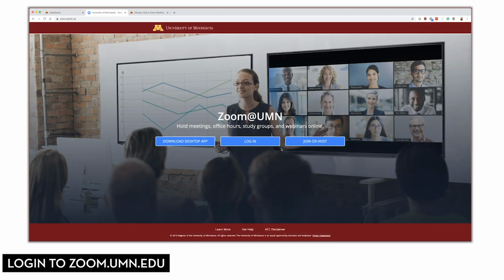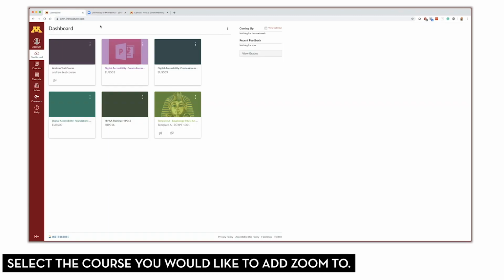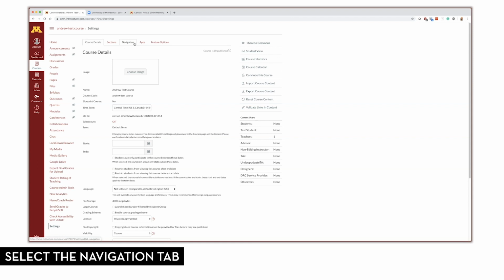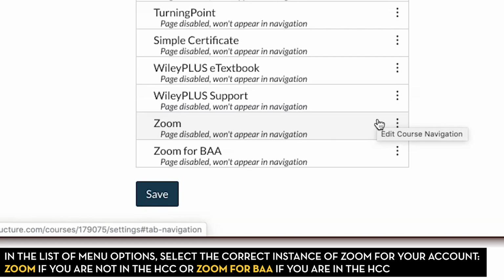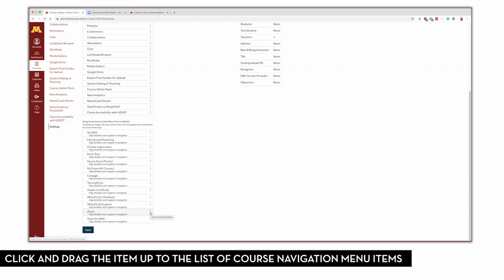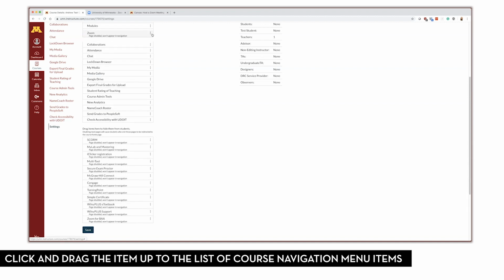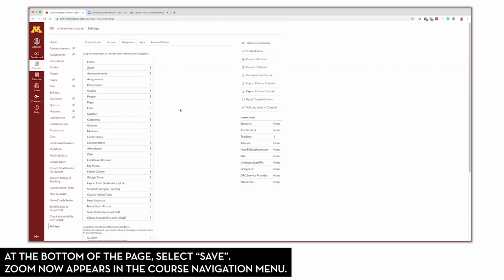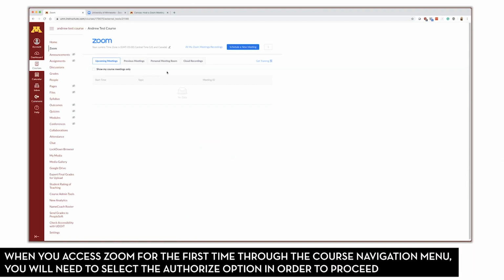Adding Zoom to Canvas Courses